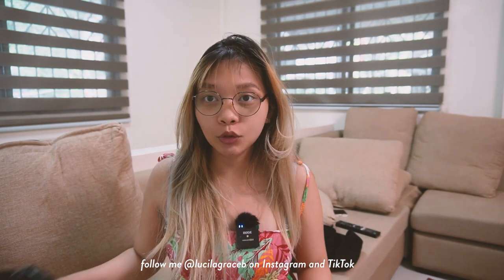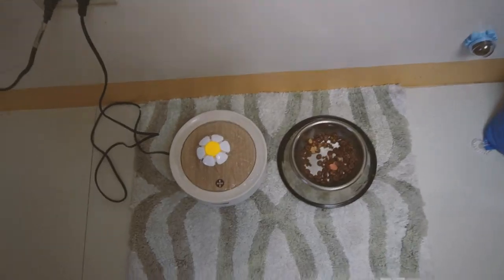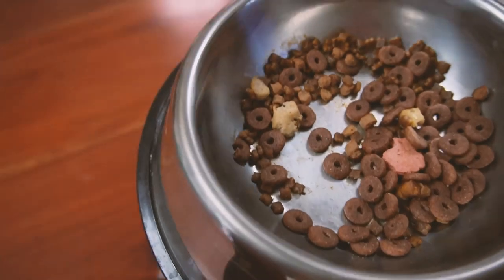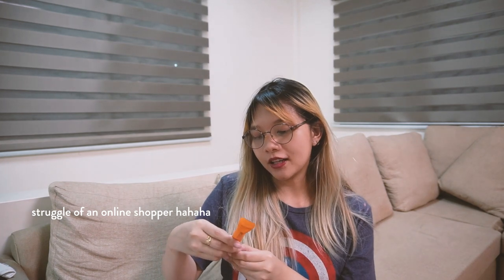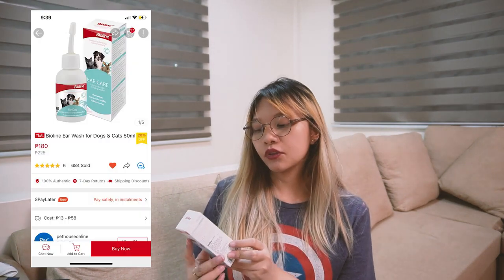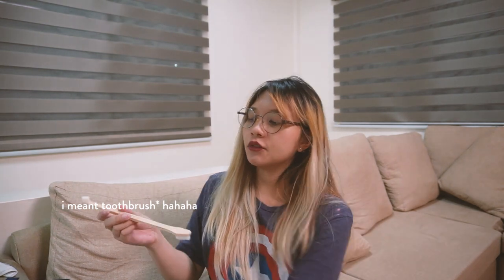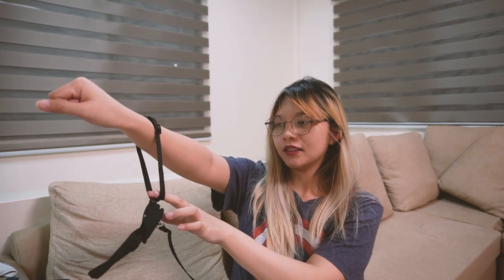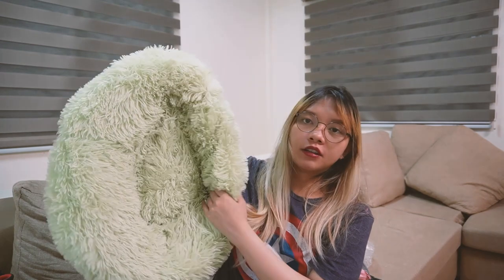CAT HAUL VLOG • Cat Needs & Other Cat Supplies 🐱 Shopee Haul (Philippines) ☁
As a first time cat mom, we've ordered a lot of things for Cloud!

Cloud is a 5-month old Persian cat, and we'll be unboxing more of the packages from our Shopee haul mehehe :3

🐱 PRODUCTS MENTIONED:
Food:

🐷 If you're from Olongapo, you may want to try our special Porkchops too ↓

📁 I also own a marketing agency! So if you're a business owner looking for help in any marketing related, you may message me here ↓

from Philippines